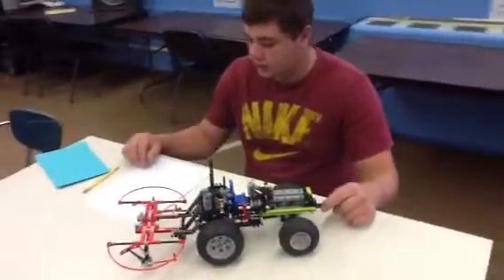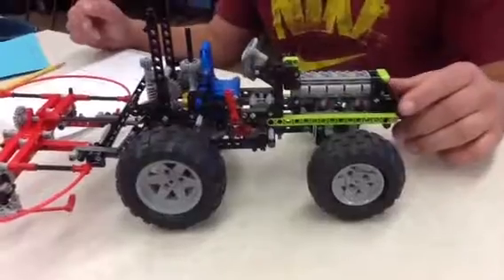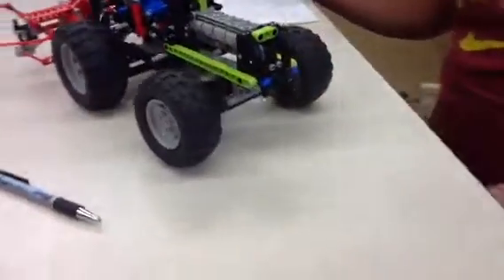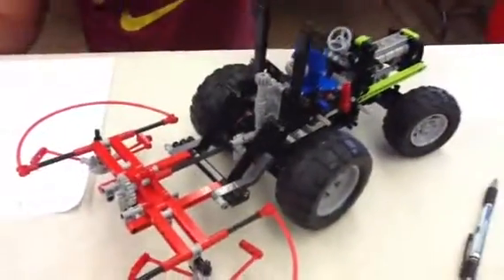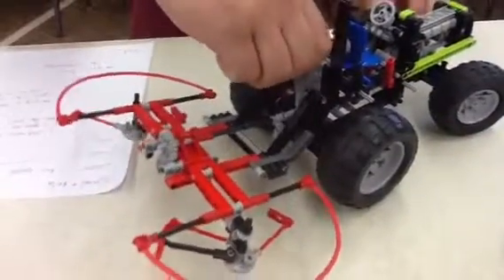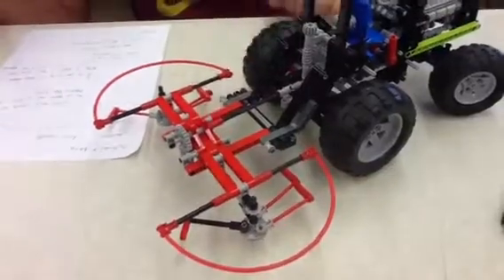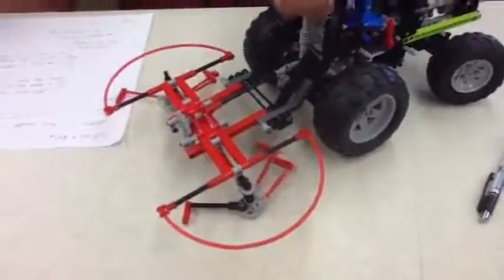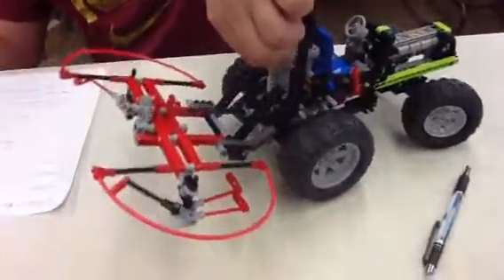Tractor project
Robotic assembly explanation by Elvis